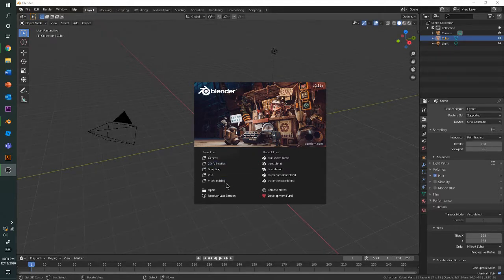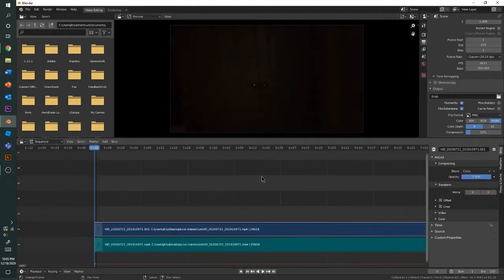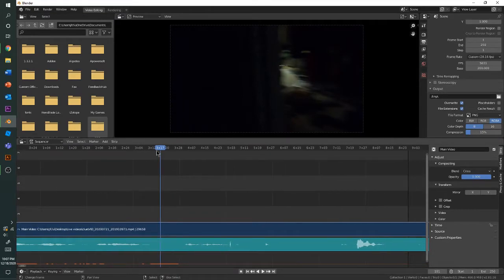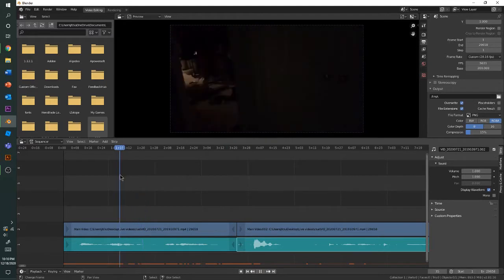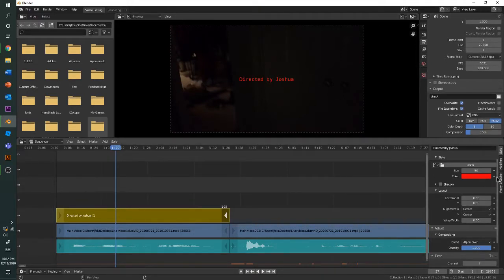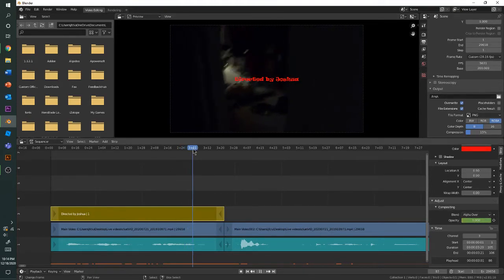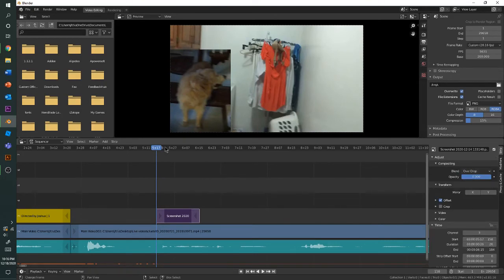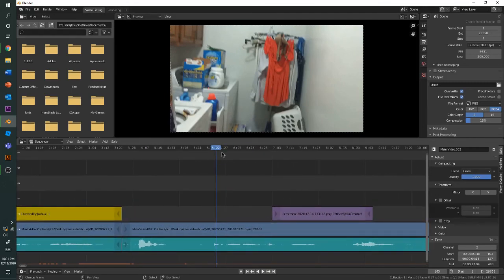Basic Video Editing in Blender Tutorial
Made for Service Hours